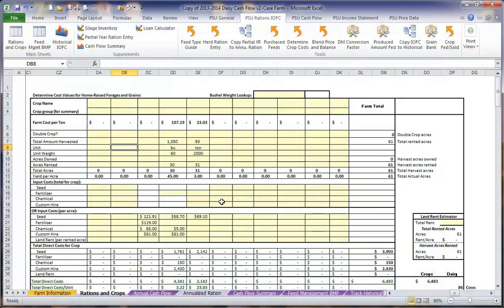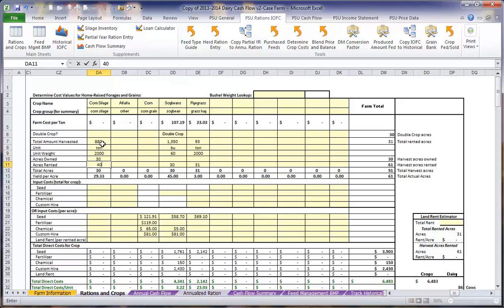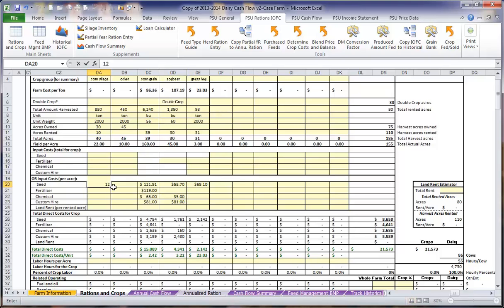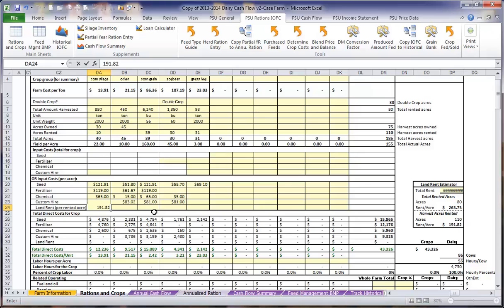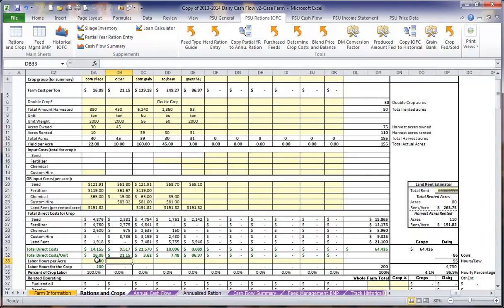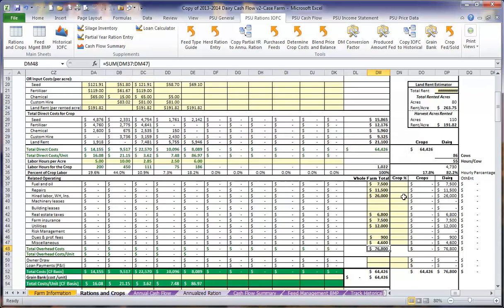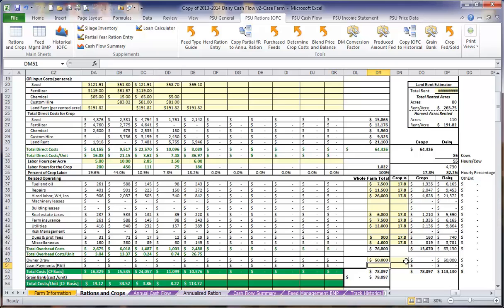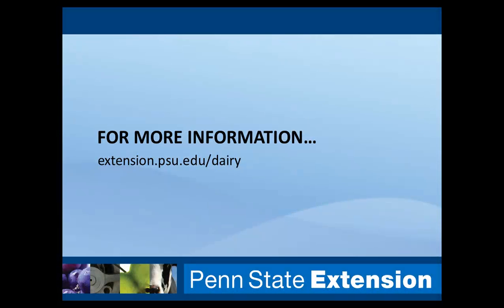2014 Dairy Cash Flow Tutorial- Part 2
In Part 2 we will cover how to determine the cost to produce each crop grown on the farm. You will need to have all seed, fertilizer, chemical and custom expenses as well as acreage and yield numbers for each crop. We will also be entering in all our overhead expenses in this section.

More information on the Penn State "Know Your Numbers" Cash Flow Program can be found

Penn State is committed to affirmative action, equal opportunity, and the diversity of its workforce.